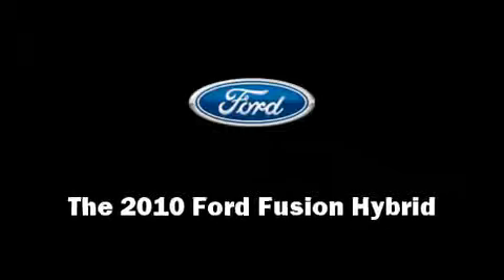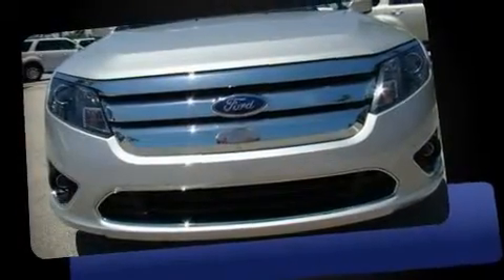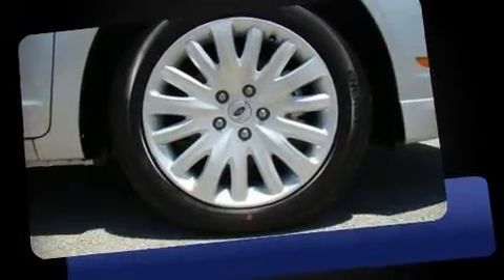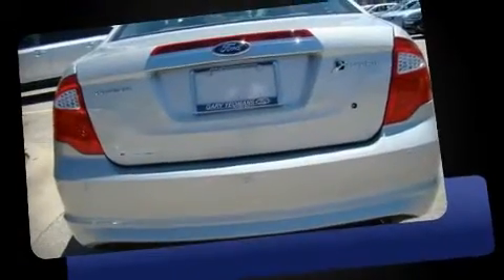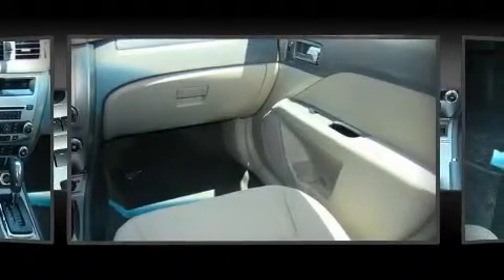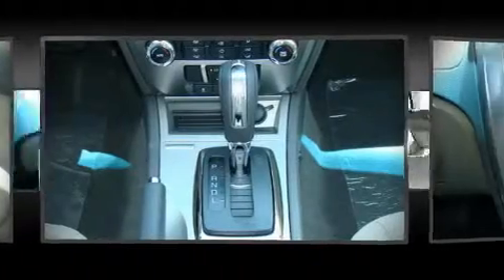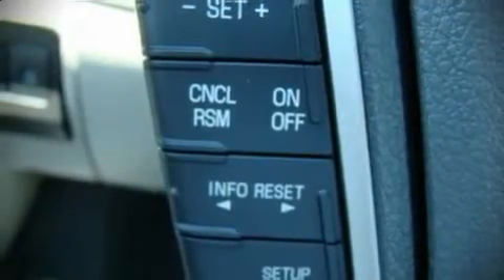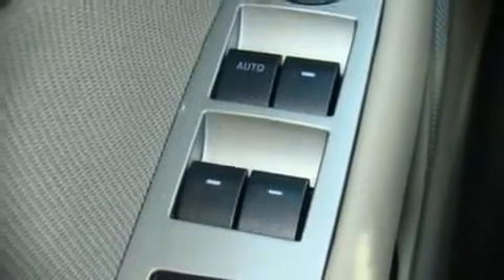2010 Ford Fusion Hybrid Sedan in Daytona Beach, FL 32124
Gary Yeomans Ford Lincoln Mercury Mazda
1420 N. Tomoka Farms Rd.

This 4 door, 5 passenger sedan stands out among competitors in its class! It features an automatic transmission, front-wheel drive, and a 2.5 liter 4 cylinder engine. Achieving highway fuel economy of 36 miles per gallon, you'll enjoy spending less at the fuel pump. The following features are included: front bucket seats, front dual-zone air conditioning with automatic temperature control, telescoping steering wheel, power door mirrors, remote keyless entry, an overhead console, and power windows. Alloy wheels sit inside the fenders, yielding an attractive, well proportioned stance. Ford also prioritized safety and security by including: Dual front impact airbags, Front SIDE impact airbags, HEAD curtain airbags, KNEE airbags, Traction control, a security system, and 4 wheel disc brakes with ABS. Electronic stability control ensures solid grip atop the road surface, no matter how challenging the driving conditions. We'd love to show you this vehicle in person.